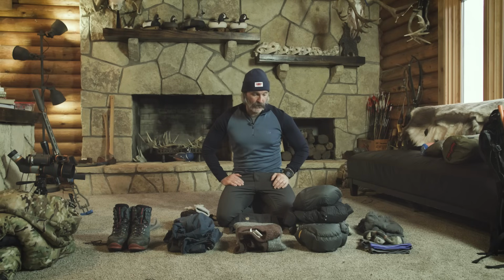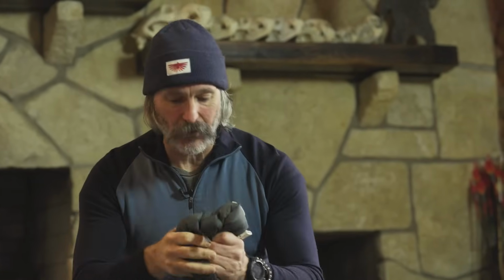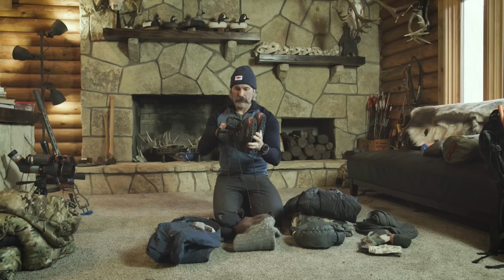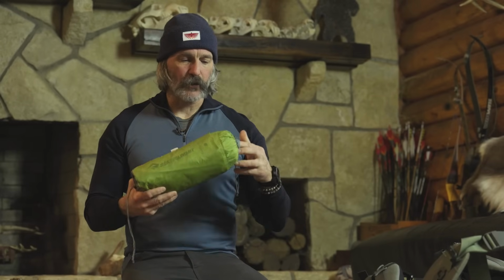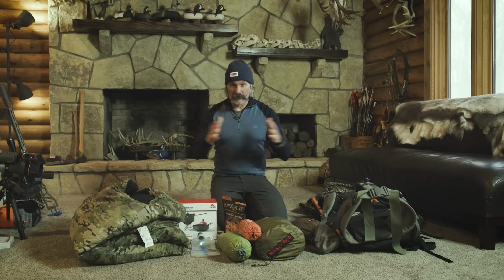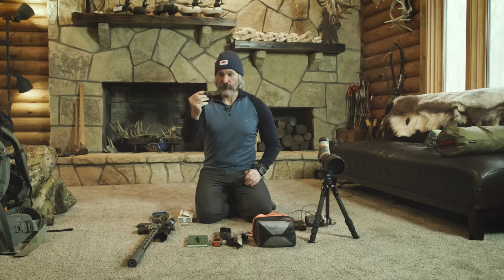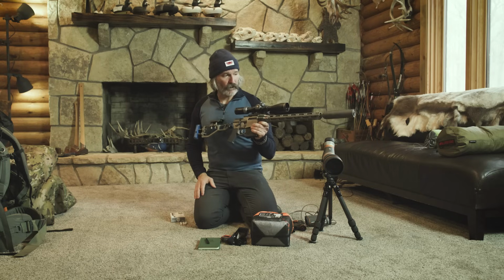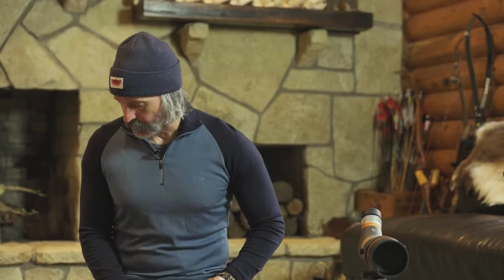The Ultimate Wilderness Mountain Hunting Gear List Breakdown: What Works, What Doesn't, and Why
What does it really take to solo hunt the Alaska Peninsula? In this deep dive, I break down every piece of gear in my pack for a wilderness mountain rifle hunt—what works, what doesn’t, and the lessons I’ve learned along the way. From shelter to boots to the rifle I trust in extreme conditions, it’s all here.

What’s your go-to piece of gear for hunts like this? What am I missing?

CHAPTERS
00:00 - Intro
01:05 - Clothing
03:46 - Down Outterwear
07:44 - Top, Pants, Rain Gear, Boots, Accessories
15:23 - Backpack, Tent, Camping
27:11 - Binoculars, Spotting Scope, Rangefinder
32:05 - Knife
33:52 - Game Bags
34:46 - Head Lamp
36:36 - Ammunition
37:23 - Rifle
41:47 - Technology